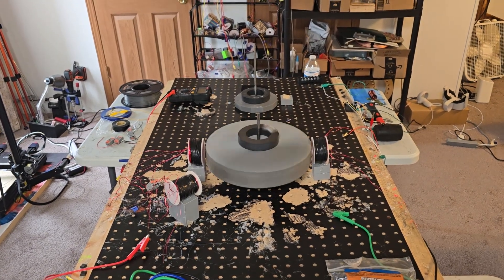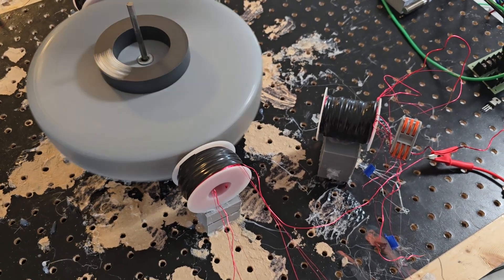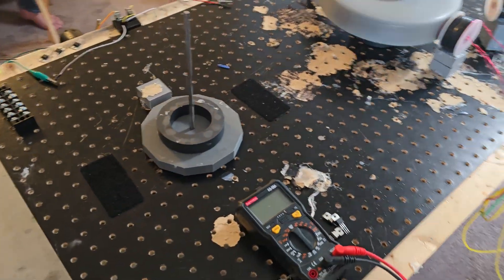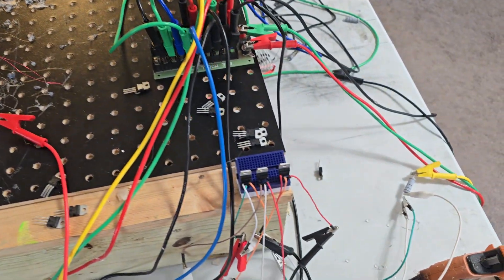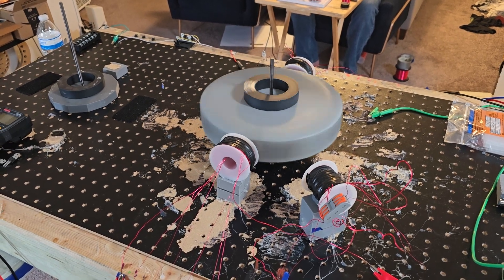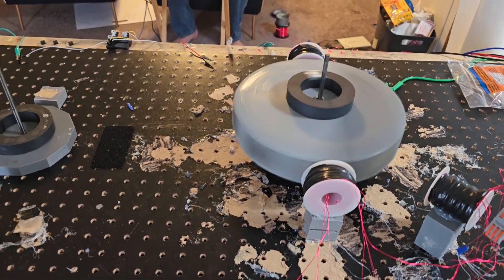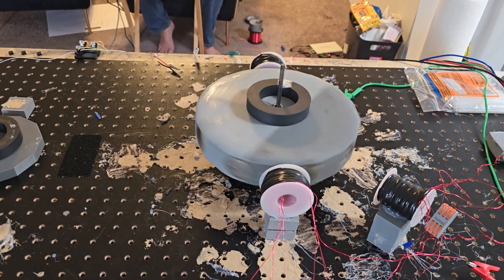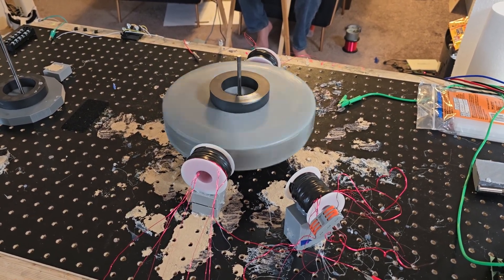pulse motor 0/1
pulse motor 0/1 is a set and off set coil spread for the electromagnetic stator of the pulse motor using the trifecta coil in an amp funnel format 22 26 30 awg connected in parallel and 32 awg for the trigger switch for the transistor awesome combined with a 9 magnet motor 40 degrees of separation.